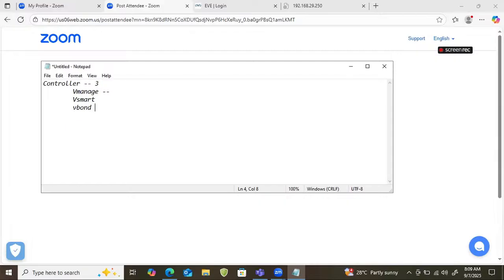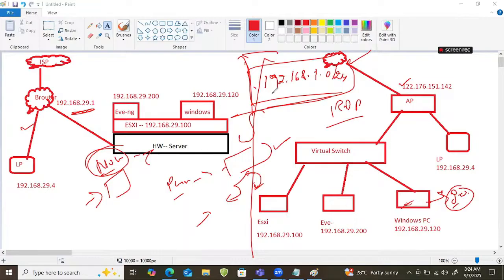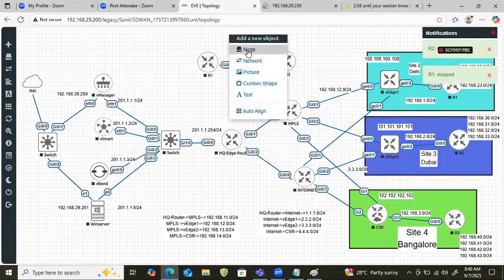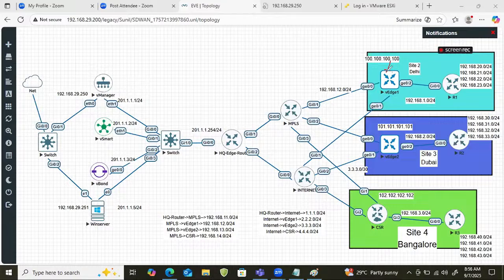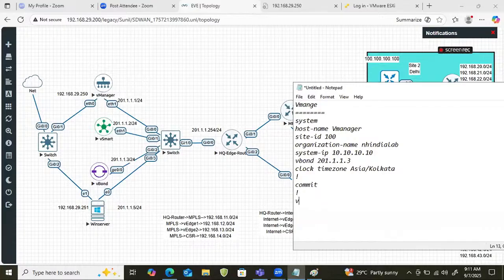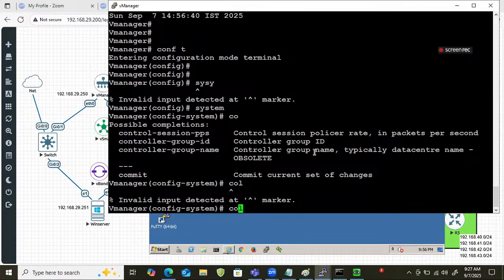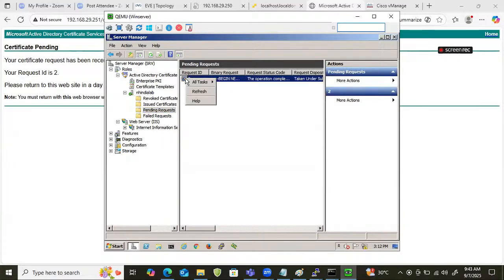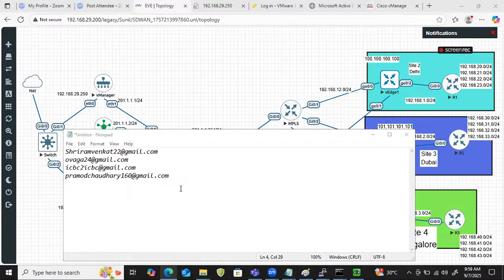SD-Wan DAY-1 -Initialize the CA server and install the root | Identity certificate on the Controller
Welcome to Day 1 of our comprehensive series on network security and certificate management! In this video, join our expert instructor, CCIE #66528 Punit Pandey, as he provides a step-by-step guide on how to initialize a Certificate Authority (CA) server and install the root certificate.

You'll learn:

The importance of a CA server in a network infrastructure.

A clear, practical walkthrough of the initialization process.

How to correctly install and verify the root certificate.

Best practices for securing your CA environment.

Whether you're studying for your CCIE or simply looking to enhance your knowledge of Public Key Infrastructure (PKI), this tutorial is the perfect starting point. Don't miss out!